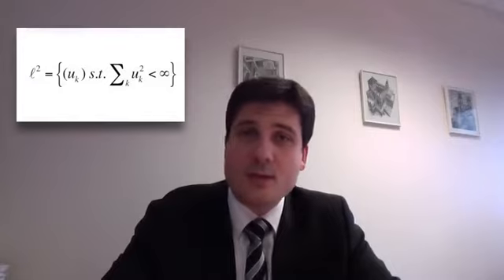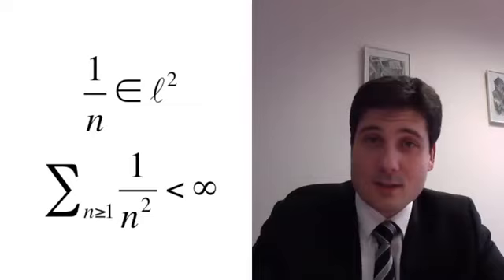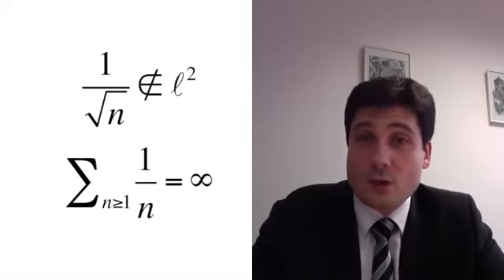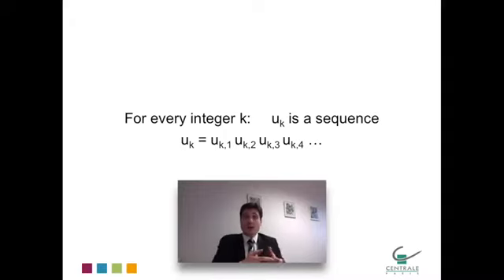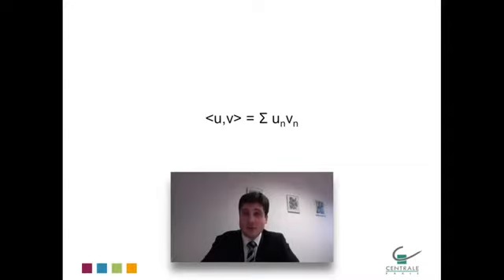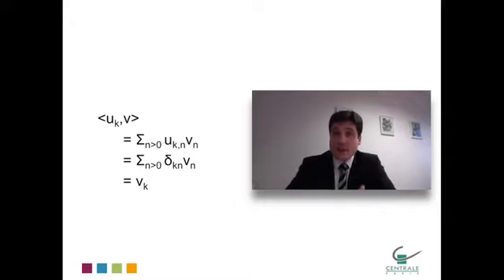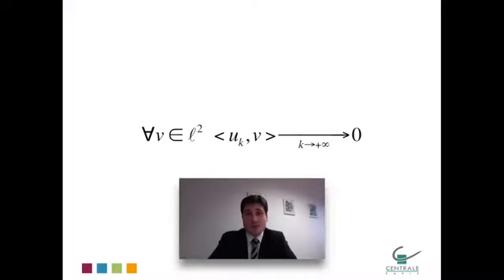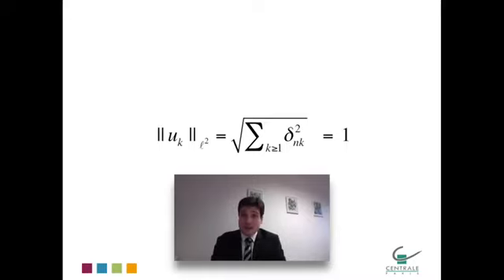3 7 Office Hours Week 3